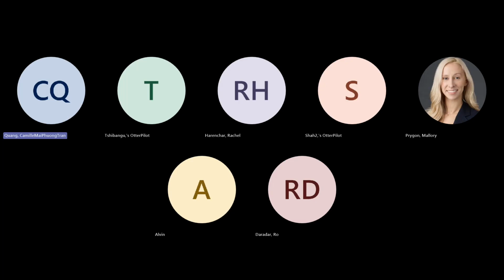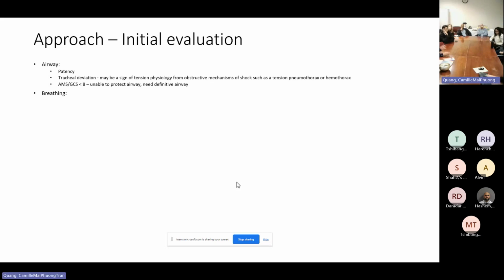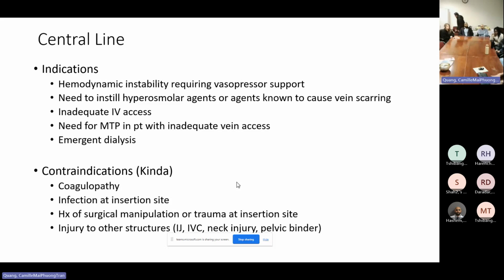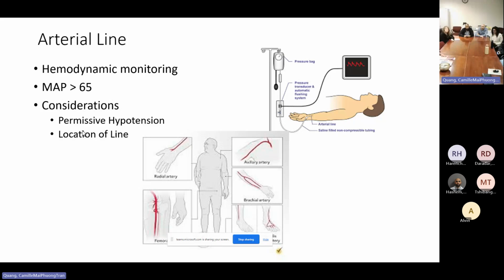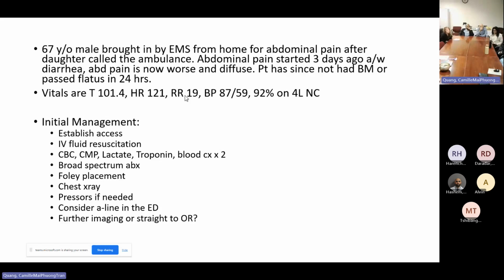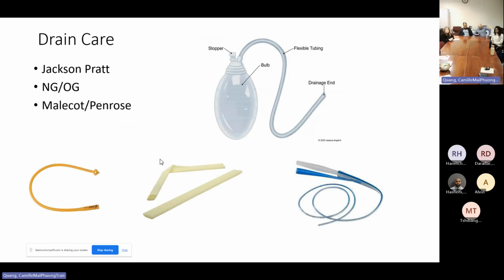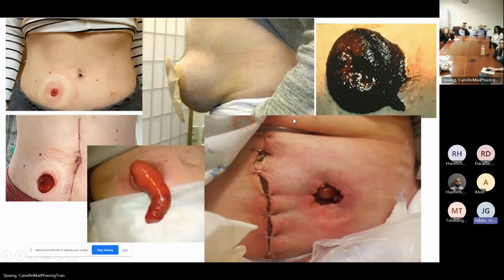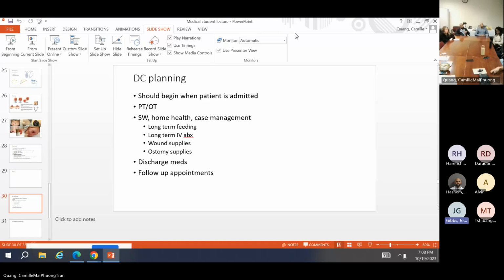Your Patient is Crashing... What next?